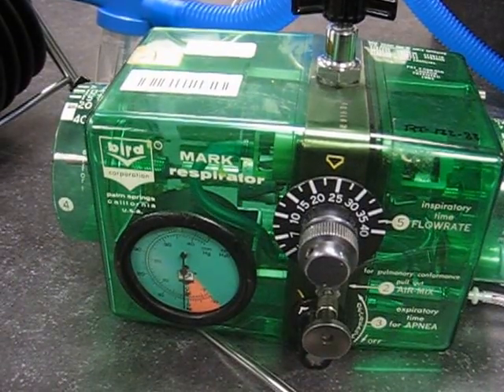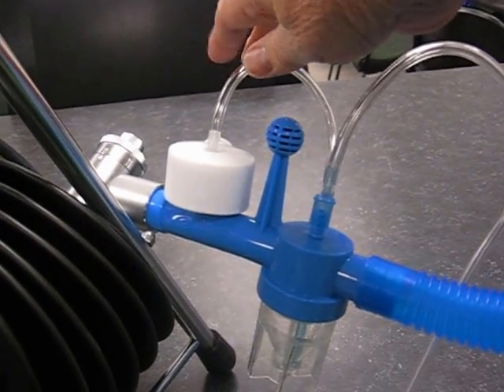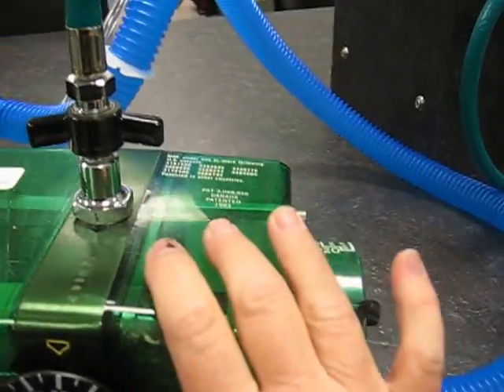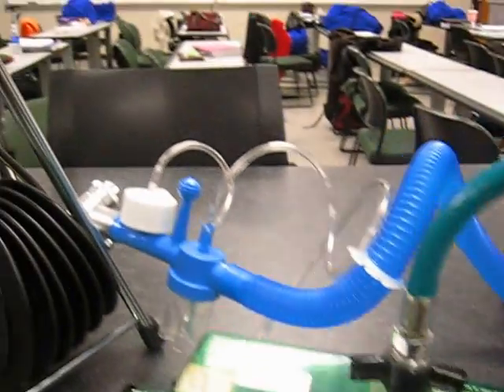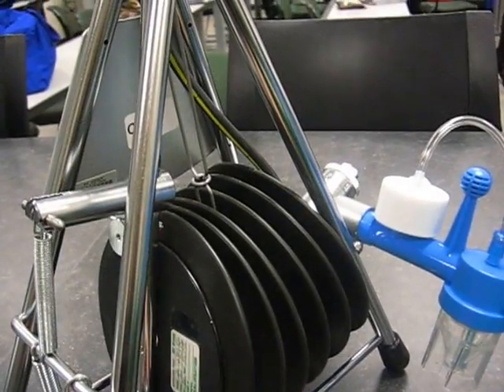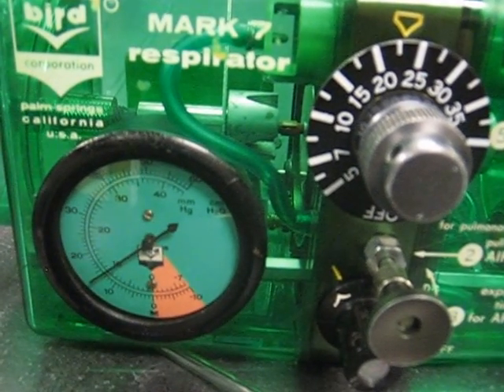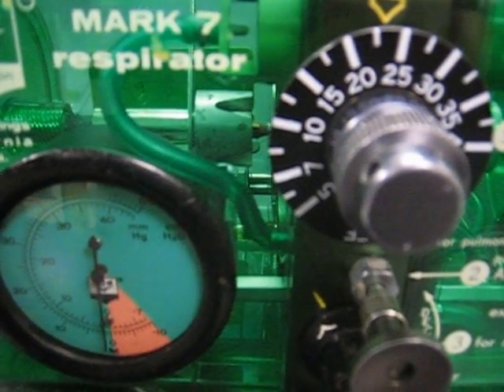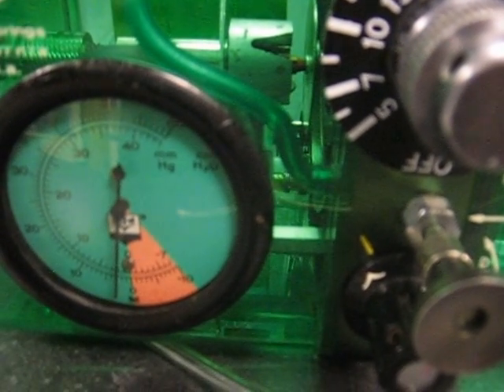parts of the Bird Mark 7 IPPB machine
this video shows the relationship between the mark 7 IPPB machine and the different parts of the circuit.